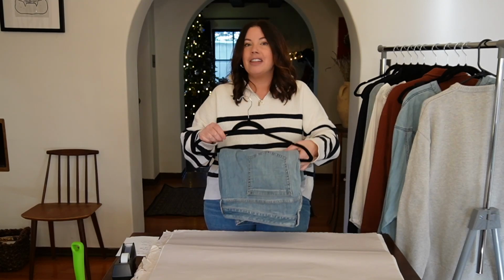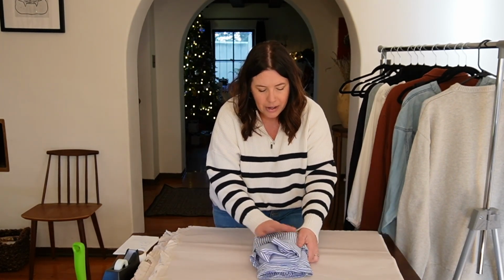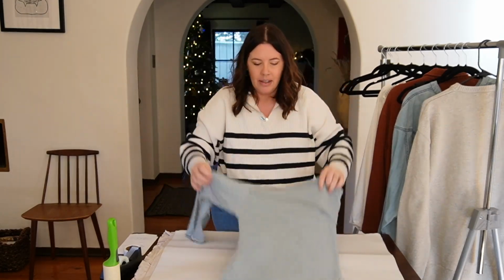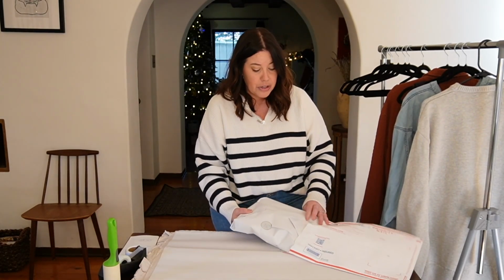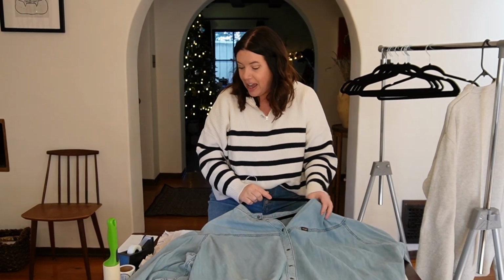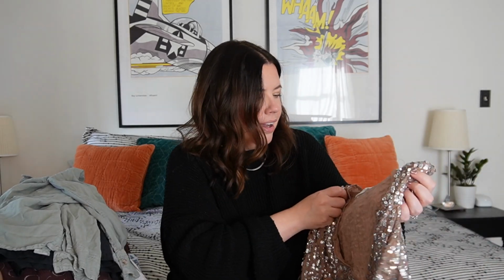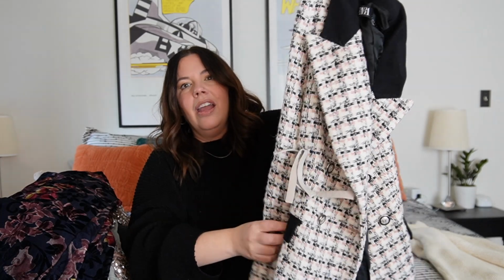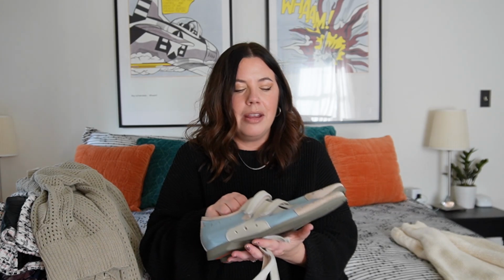Ship With Me (and the rest of the Bins Haul from Monday) - What sold super fast!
Pack my resale orders with me from Poshmark, Ebay, and Depop!  Also - the end of the haul that got cut off on Monday.

My must-have supplies:
Nikwax Tech wash (to safely clean and reinforce technical fabrics like ski jackets and gore-tex)
Bio Laundry detergent for handwash/delicate fabrics (the BEST for getting spots out of silk and cashmere/fine wools)
Poly mailers (for non-priority mail shipments and extra waterproofing)